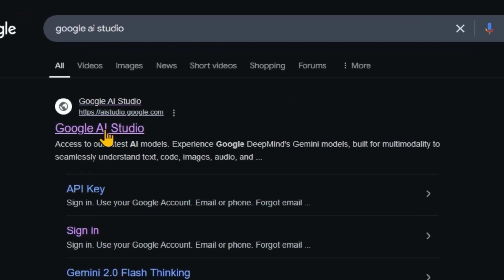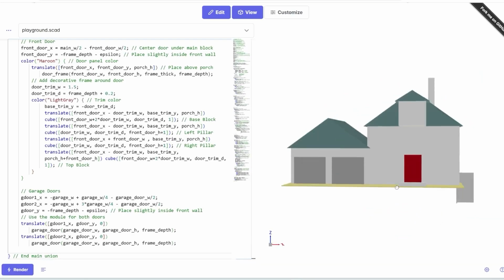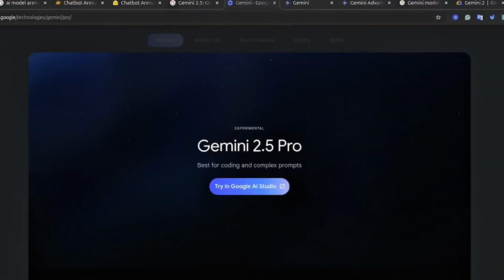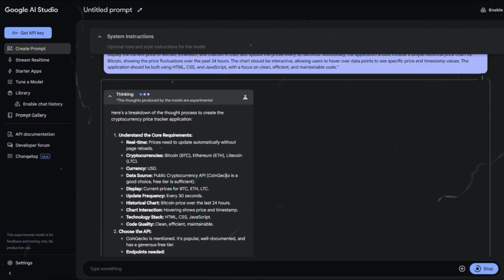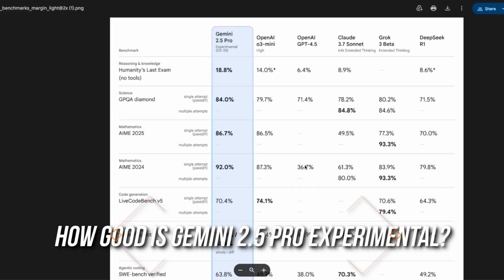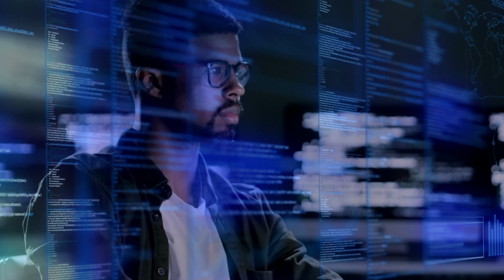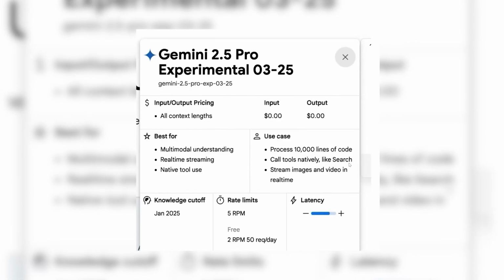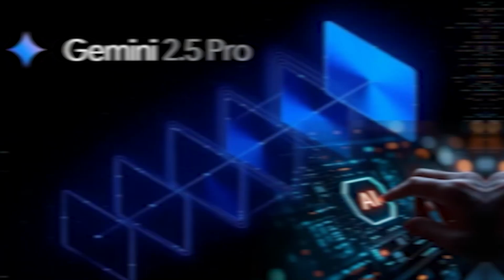Gemini 2.5 Pro Is Being Called the MOST INTELLIGENT AI Model Ever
Discover why Gemini 2.5 Pro is being hailed as the most intelligent AI model ever created. Find out how this groundbreaking technology is revolutionizing the AI industry.

🎥 Don't Miss Out: If you're passionate about technology, healthcare, or innovation, this video is a must-watch!

💬 Join the Conversation: What do you think about the use of AI in video generation? Share your thoughts and questions in the comments section below.